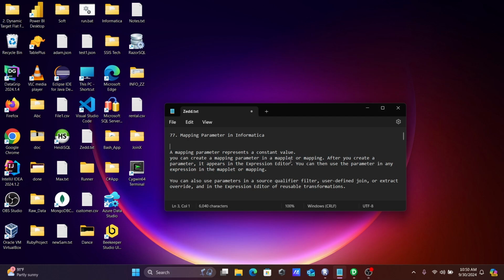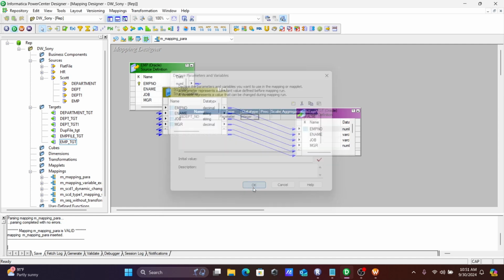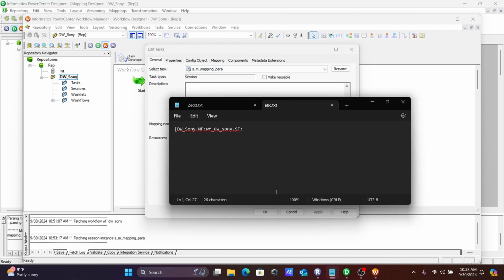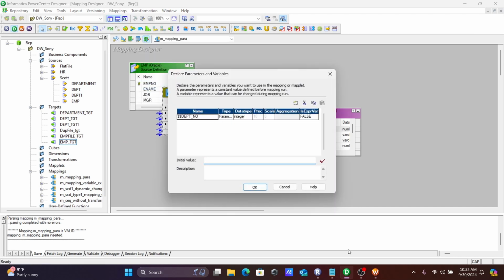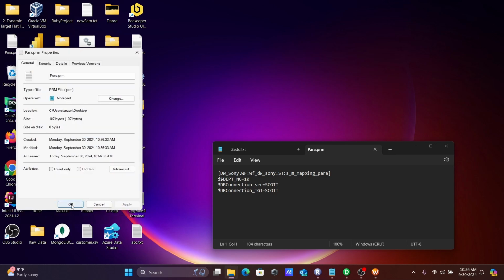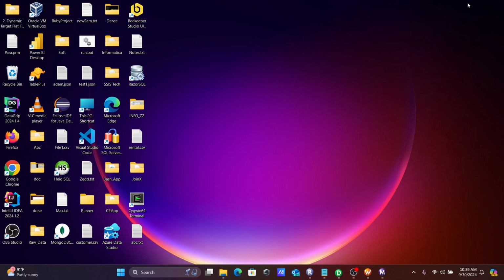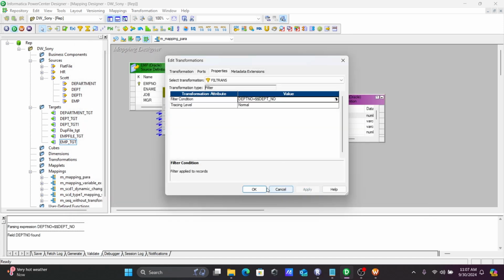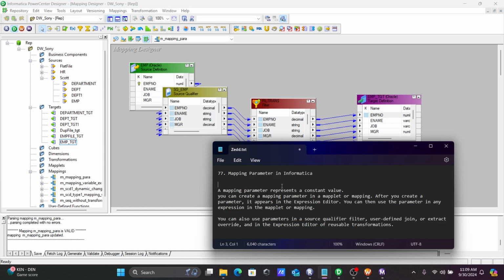Mapping Parameters in Informatica with Example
Mapping Parameters in Informatica
$$ in informatica parameter file
What is parameter mapping
What are mapping parameters in informatica
Create a Mapping Parameter